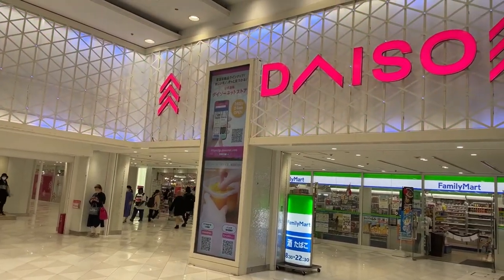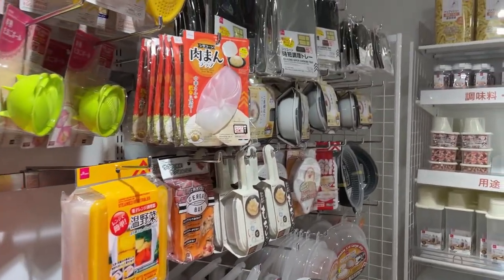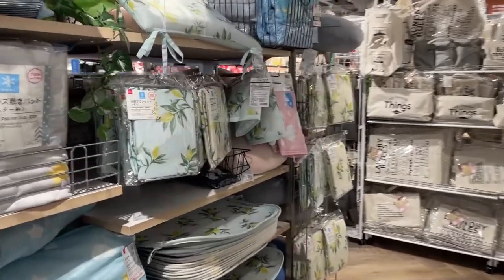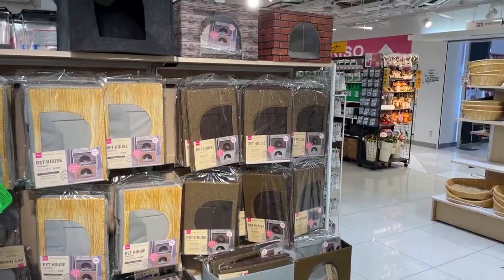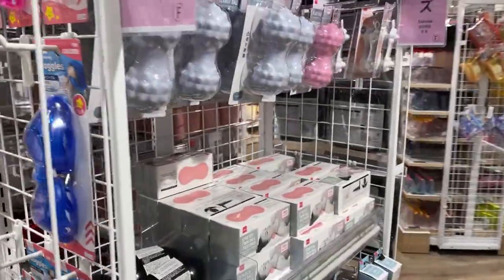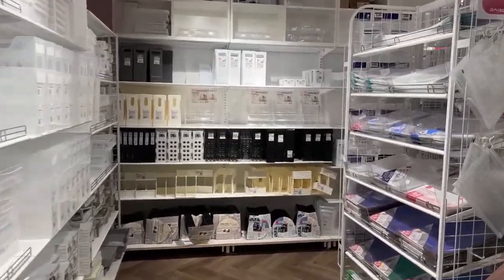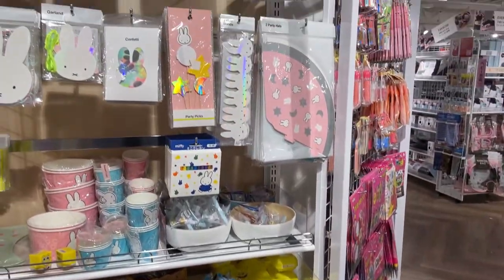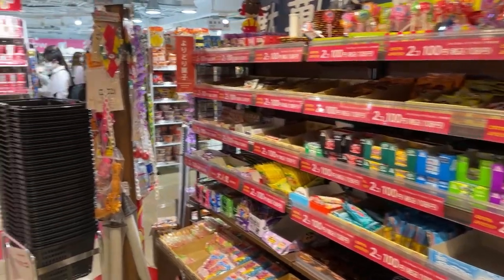Shopping in Mega Daiso - HUGE Japanese 100 Yen shop in Umeda, Osaka - ダイソー百円ショップ、大阪梅田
I take a look around the huge 100-yen shop Daiso in Umeda, Osaka. Let's take a look at where to buy Japanese snacks of all types, nice souvenirs, and cheap presents! And if you live here, how to fill up your home with decorations, aromas, storage solutions and more!

Daiso is a 100 Yen store chain, this one is located inside the Whity underground shopping arcade, only a few minutes walk from Osaka Metro Umeda station, with JR Osaka and Hankyu Osaka-Umeda stations nearby too. You can buy everything for daily life for 100 Yen a piece! (100 Yen is about £0.63, or $0.78 USD, as of May 2022)

English subtitles included!